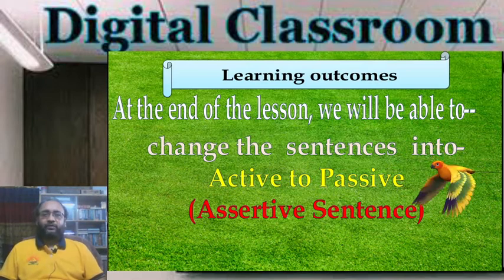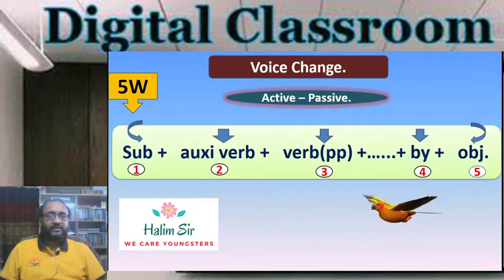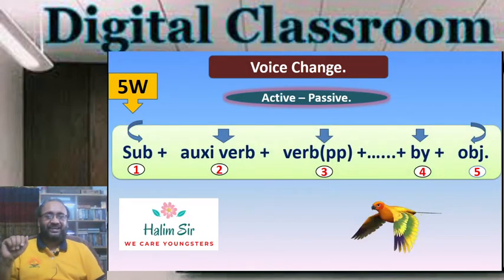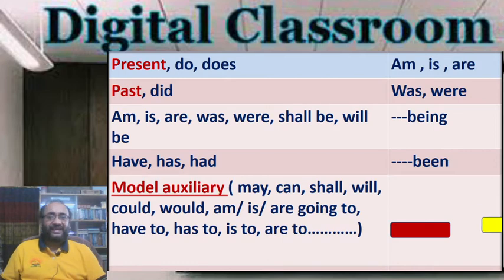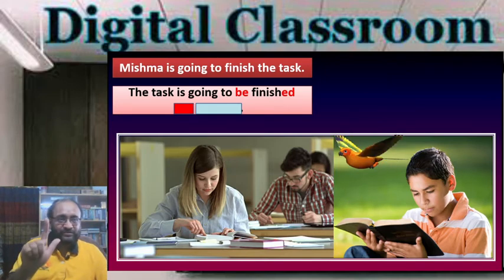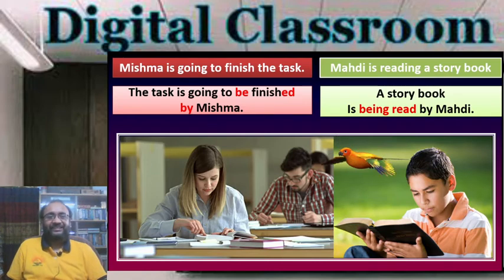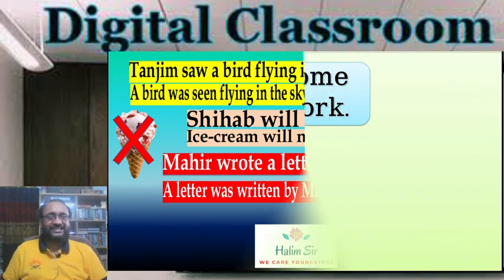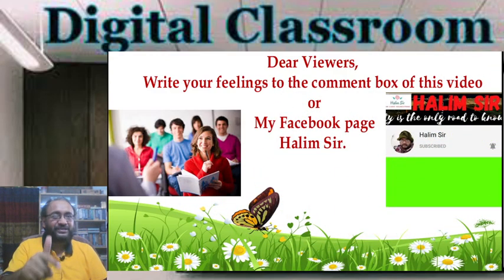English Grammar ll Voice Change ll Assertive sentence || Online class || Halim Sir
Hello viewers!
How are you? It’s very nice to see you again with another video for you about “English Grammar ll Voice Change ll Assertive sentence.” The main purpose of this video is to give basic idea about Changing voice in English grammar. As Grammar is very important to learn English, I have discussed some basic rules of changing sentence into passive voice. I want to say my Bangladeshi viewers who want to go abroad to study, work or immigration purposes, have to learn English properly. Otherwise he/she will suffer much to communicate with foreigners. I will come back with another video soon.
With Love
Halim Sir